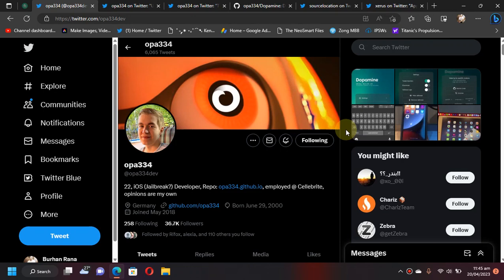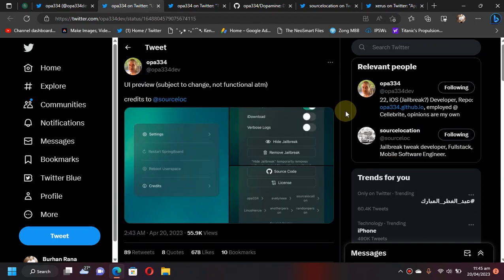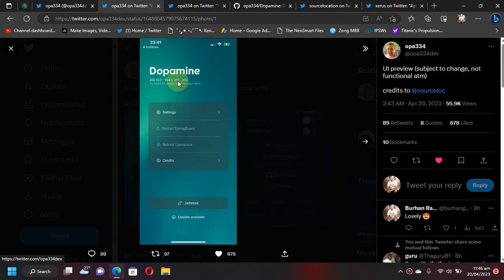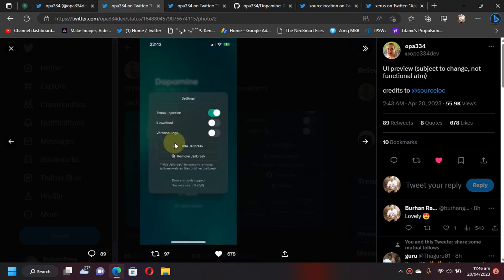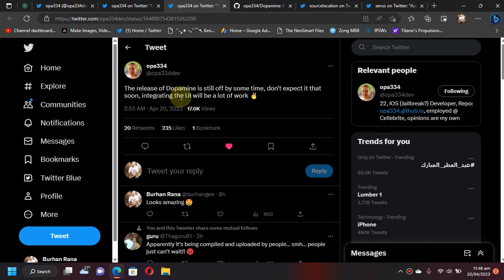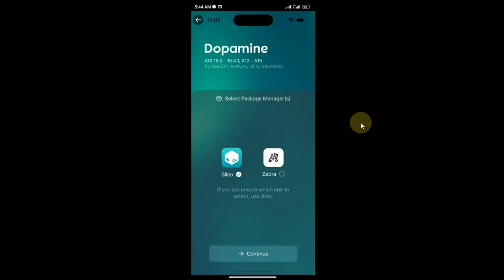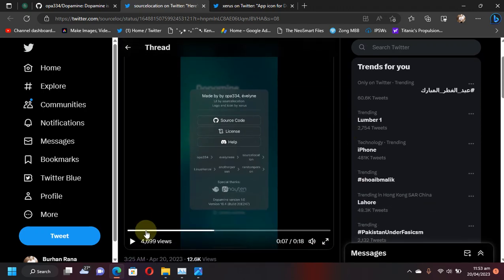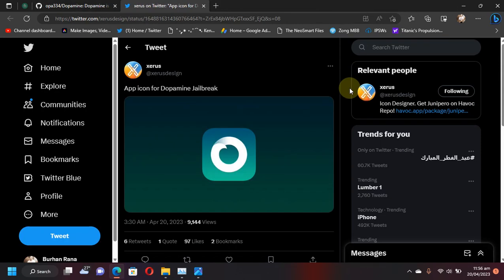iOS 15.4.1-15.0 Jailbreak Fugu15 Max New Name | User Interface Preview & First Look | 2023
This video explains the name change for the iOS 15.0 through iOS 15.4.1 Fugu15 Max jailbreak and showcases the first look & the new app icon for the new User Interface or the UI. The apps discussed are completely free for everyone and open-source software.

Topics Covered:
Dopamine Jailbreak Update
Fugu15 Max Update
iOS 15.4.1 Jailbreak Update